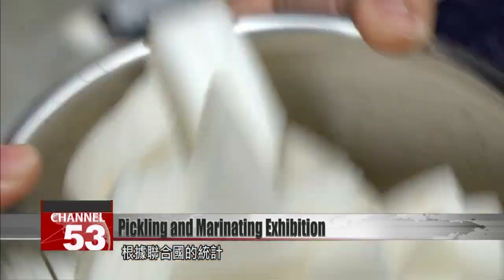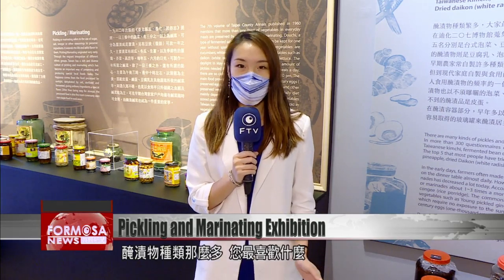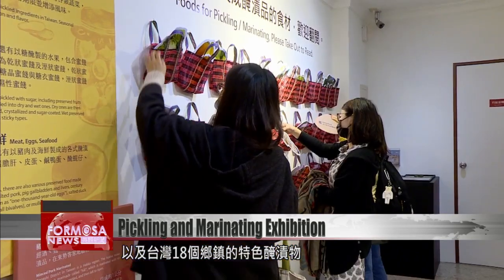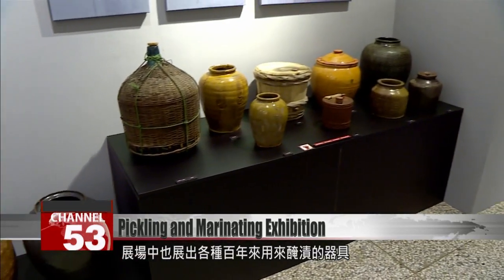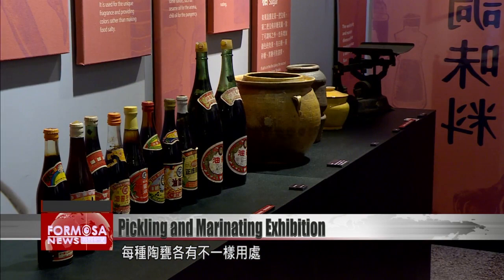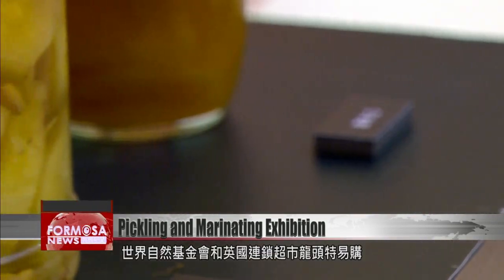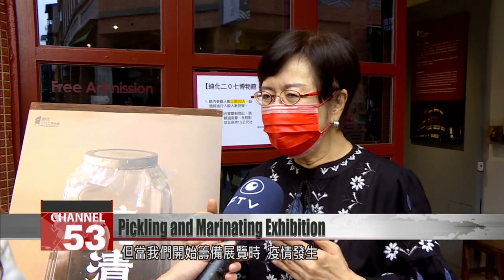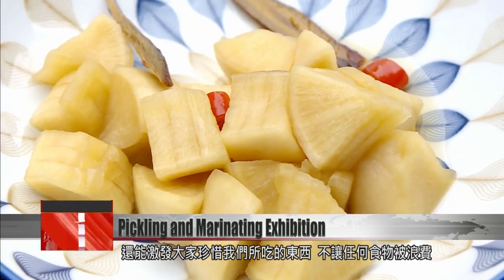Pickling exhibition at Museum207 encourages visitors to cut food waste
Museum207 has opened an exhibition called “Pickling/Marinating,” which explores Taiwan’s relationship with the culinary technique. The exhibition space showcases a wide variety of pickled delicacies from around the nation, as well as utensils used for pickling over the past century. Our reporter Stephany Yang takes us in for a look.

According to the United Nations, about one third of all the food produced in the world every year is wasted. One way to reduce food waste is to use pickling techniques to preserve seasonal ingredients. Pickling extends the life cycle of fruits and veggies so that they can be enjoyed all year round. Radishes are a good candidate for pickling.

Hsu Hsiu-chiao
Homemakers United Foundation
It’s best to use seasonal ingredients because they are delicious and cheap. For example, in today’s DIY workshop, we used radishes, which are in season now. Usually, radishes are peeled, but the peel makes pickled radish very delicious. It''s best to keep the peel on, because it lends crispness to the pickle. It’s actually very simple process, using salt and sugar. You can adjust the sweetness and acidity to taste.

Stephany Yang
FTV reporter
There are many kinds of pickles and marinades. What''s your favorite one? According to a survey conducted by Museum207, the top five are: Taiwanese kimchi, fermented bean curd, salted pork, dried bamboo shoots, and peeled chili.

A collection of 15 pickled products commonly found in supermarkets, and 18 specialties from towns and villages in Taiwan are on display at the exhibition. In addition, there is an interactive area to educate visitors on the importance of pickled products in Taiwanese history.

Chen Kuo-tzu
Museum207 founder
On the second floor, we did a very interesting research on the famous pickled products on all parts of Taiwan. So it''s like a travelling through pickling. I love that floor because you can actually smell the pickles. It''s an exhibition that has a smell to it. And then the final section is an introduction of all the different food that you can use to pickle. It''s sort of an interaction. Our visitors can take a plaque out from these shopping bags and read from the bag how to pickle that particular food. It''s an exhibition for the young and the old.

Also on display are utensils used in pickling over the past century. Each pottery container has its own unique features.

Chen Kuo-tzu
Museum207 founder
The exhibition is both historic and informational. We have different sections. A very important part of pickling is the process. The most important part of the process is the container that you use to pickle. Nowadays, everybody just use a glass. But in fact, glass is not the most ideal. In fact, ceramic is because it preserves the taste and is also a bit more porous than glass. We introduce all the different stages of containers for pickling.

The museum founder says the exhibition was motivated by the world’s food crisis. According to a July report by the World Wide Fund for Nature and supermarket chain Tesco, about 2.5 billion tons of food are wasted and discarded each year.

Chen Kuo-tzu
Museum207 founder
The exhibition was originally inspired by the art of preserving food. Especially in Taiwan, the variety is so wide and history so long. We have now sort of taken it for granted. So we wanted to introduce how it all happened. But as we moved into the preparation of the exhibition, we also came into the COVID days. We found that there has just been so much waste of food internationally for so many years. Food just gets taken, wasted, and thrown away. Suddenly we are now looking at a food crisis.

The exhibition will be on at the Museum207 in Taipei until April 5. The museum hopes the exhibition will not only present Taiwanese pickling traditions to visitors, but also inspire them to cherish what we eat and not let any food go to waste.